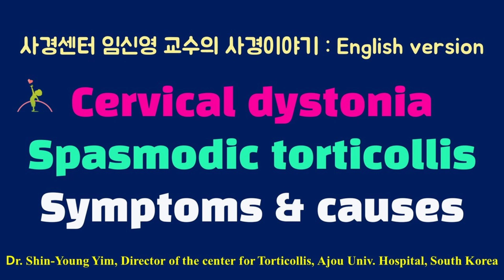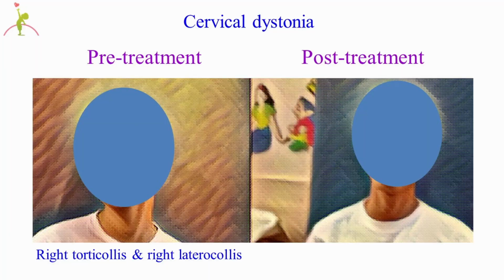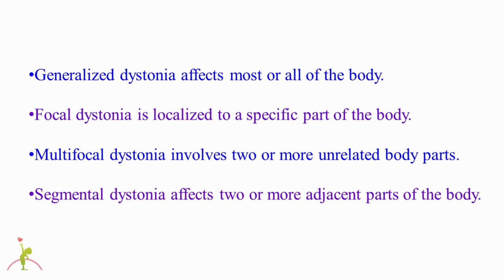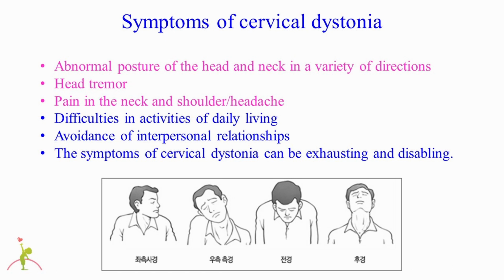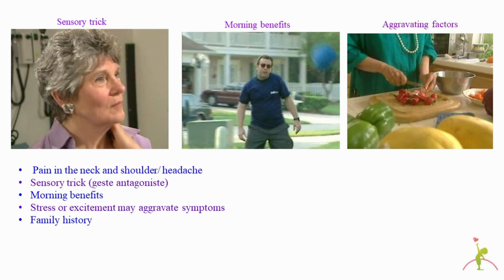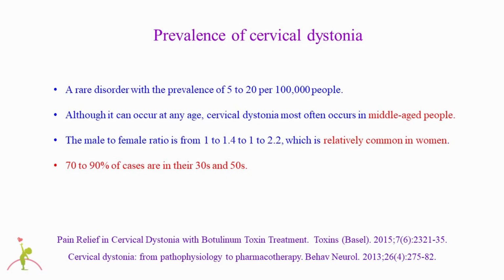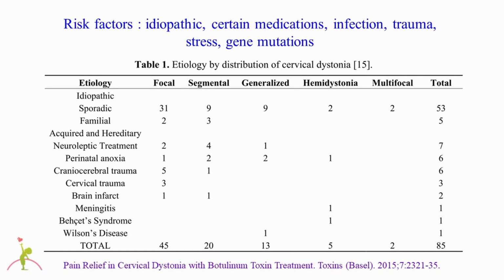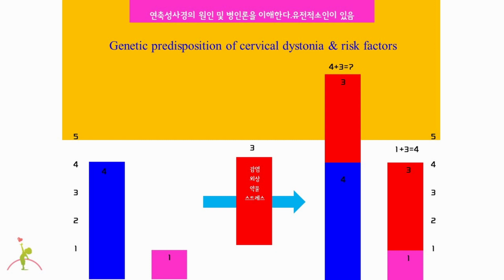149. Cervical dystonia : symptoms & causes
149. Cervical dystonia: symptoms & causes

00:00 Introduction
00:13 What is cervical dystonia?
00:33 Symptoms and signs of cervical dystonia
02:34 Prevalence of cervical dystonia
02:57 Causes & risk factors of cervical dystonia
04:15 Summary